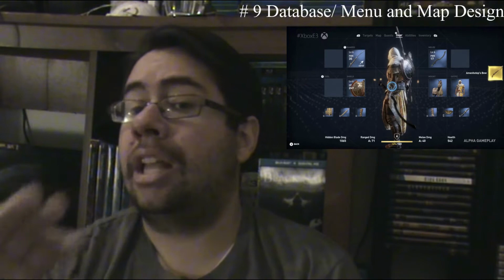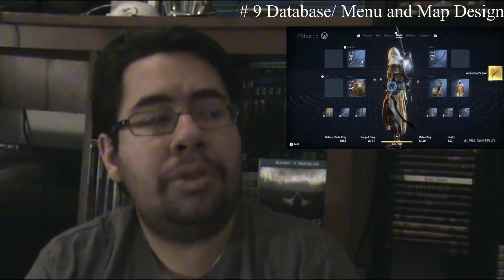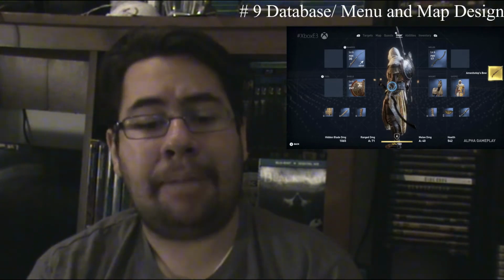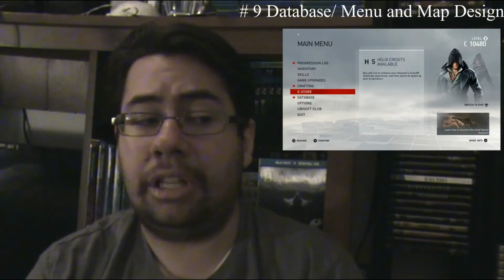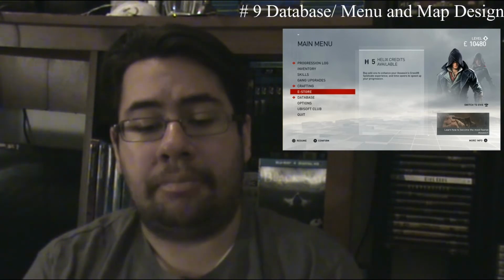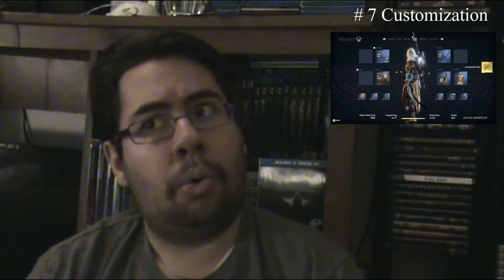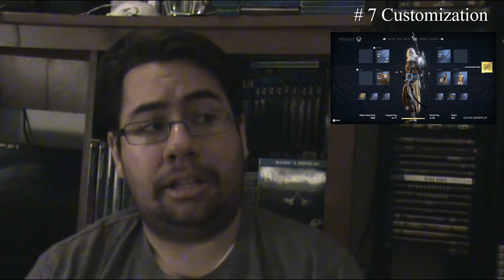Assassins Creed Syndicate vs Origins Part 1